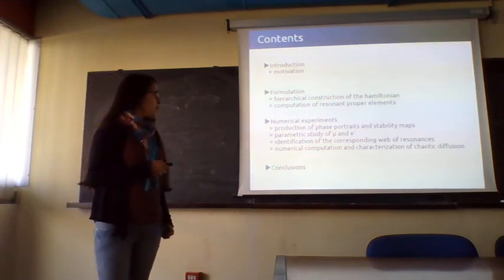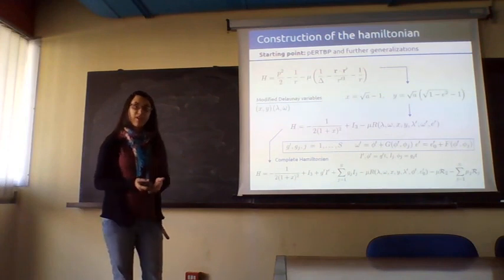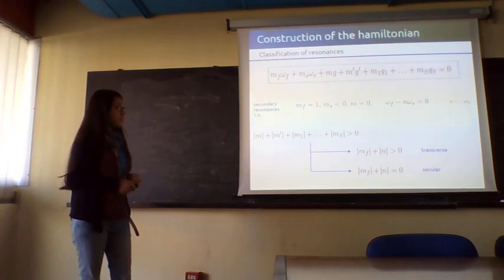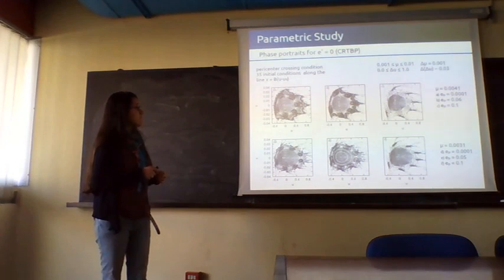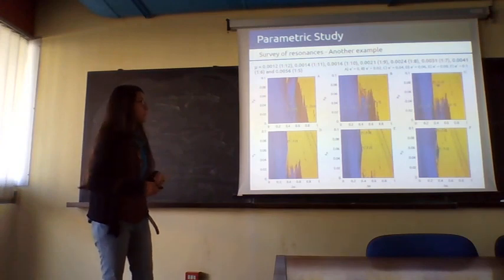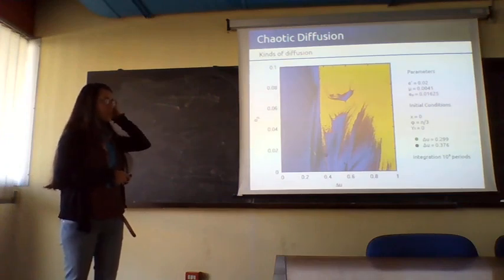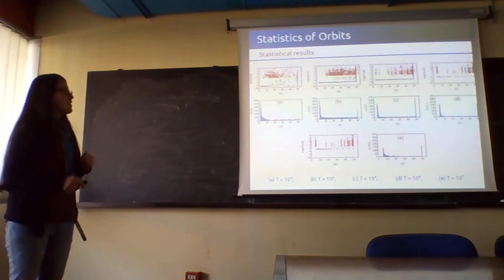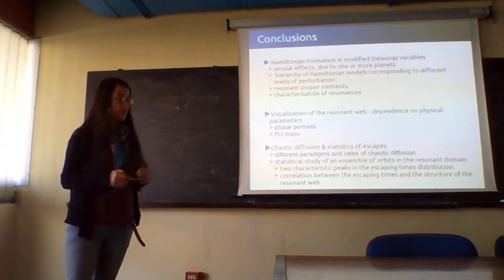Rocìo Isabel Paez - Resonant dynamics of Trojan exoplanets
17 March 2014 - Astrodynamics group seminar

Abstract: In this talk, I will present some recent results regarding the resonant structure as well as the stability and long term diffusion phenomena for hypothetical trojan companions to giant exoplanets. In particular, I will discuss a theoretical formalism appropriate for the study of secondary resonances in the space of proper elements (actions), defined for tadpole motions. I will also introduce some numerical results obtained within the framework of the elliptic restricted three body problem using i) FLI stability maps and ii) integrations of ensembles of orbits within the web of secondary resonances.